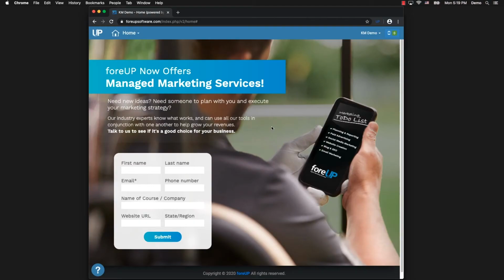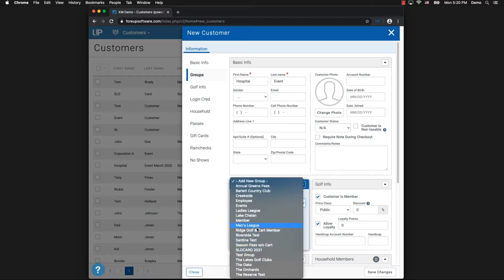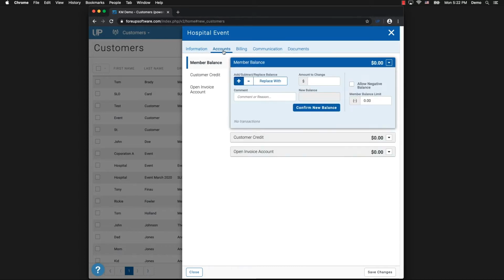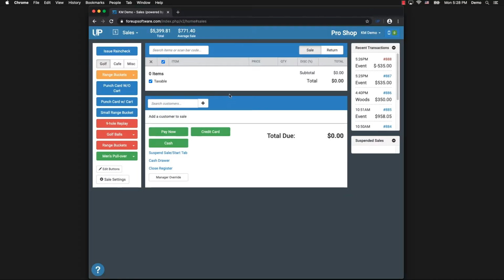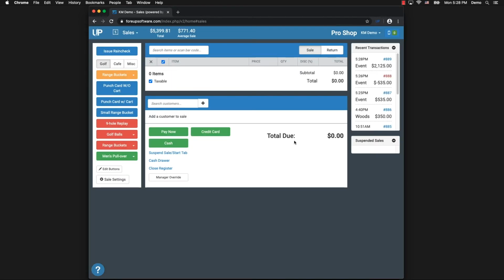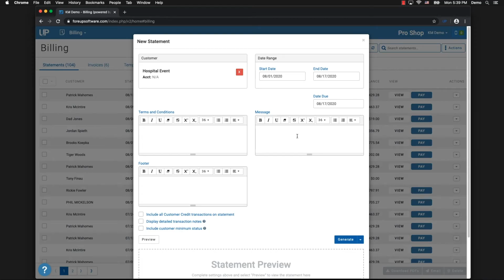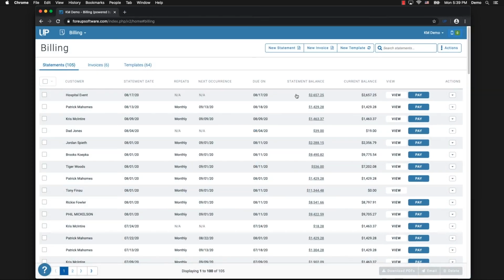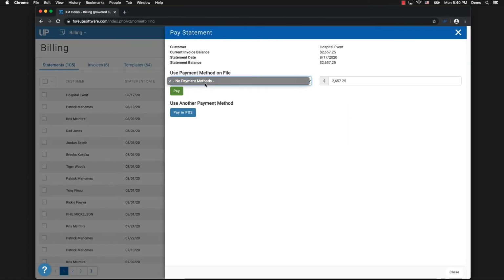Tips for Managing Club and Golf Course Events with foreUP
Tracking and invoicing expenses for events like banquets, golf outings, weddings, and tournaments can be difficult for your staff, your accountant, AND your customers. Here’s how to use foreUP to connect expenses to the correct account, generate clean and transparent statements for your customer, and make it as easy as possible for them to pay their bill.